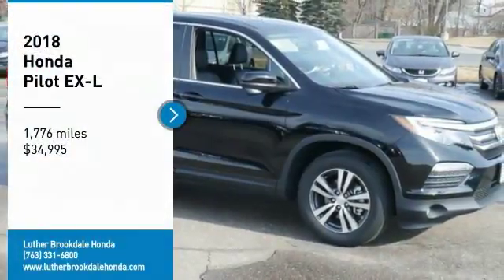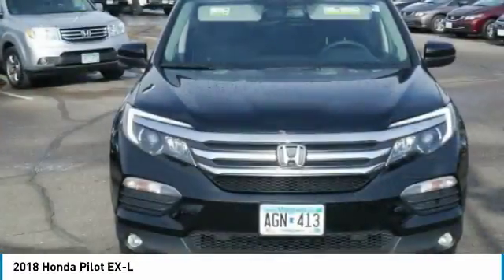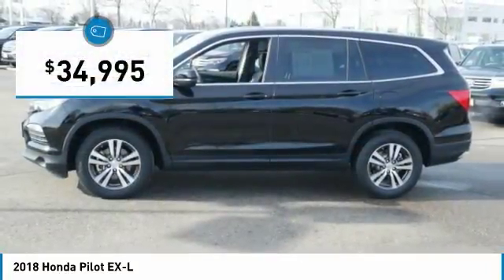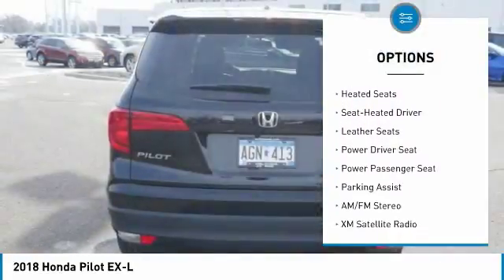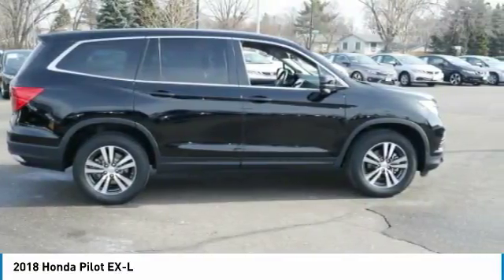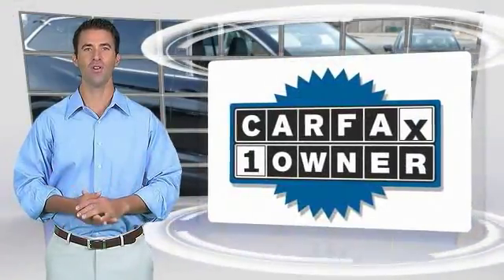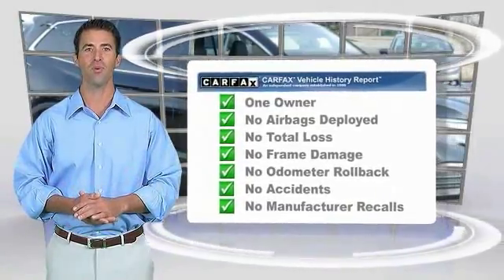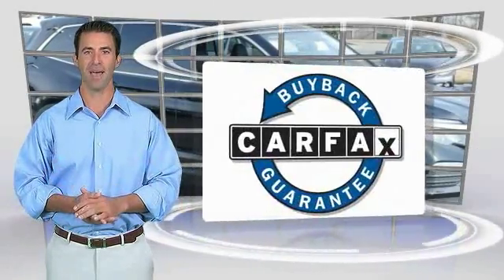2018 Honda Pilot Brooklyn Center,Maple Grove,Plymouth,Minneapolis R2527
2018 Honda Pilot EX-L

CARFAX 1-Owner. FUEL EFFICIENT 26 MPG Hwy/18 MPG City! EX-L trim, Crystal Black Pearl exterior and Black interior. Sunroof, 3rd Row Seat, Heated Leather Seats, Alloy Wheels, Satellite Radio, AWD. READ MORE! KEY FEATURES INCLUDE: Sunroof, AWD, Satellite Radio, Heated Driver Seat, Aluminum Wheels EXPERTS CONCLUDE: With ample power and respectable handling, the Pilot is among the athletes in the three-row SUV segment. It's a winner on mountain roads. -Edmunds.com. Great Gas Mileage: 26 MPG Hwy. Honda EX-L with Crystal Black Pearl exterior and Black interior features a V6 Cylinder Engine with 280 HP at 6000 RPM*. SHOP WITH CONFIDENCE: CARFAX 1-Owner and Qualifies for CARFAX Buyback Guarantee. WHY BUY FROM US: Check whether a vehicle is subject to open recalls for safety issues at safercar.gov Brookdale Honda has moved across Brooklyn Blvd. to our incredible new facility. You will find Minnesota's largest selection of Pre-Owned Honda's and well as the full line up of new Honda's. Need financing? We have a variety of financing terms available. Fuel economy calculations based on original manufacturer data for trim engine configuration. Please confirm the accuracy of the included equipment by calling us prior to purchase.